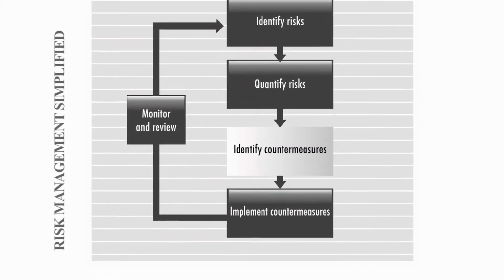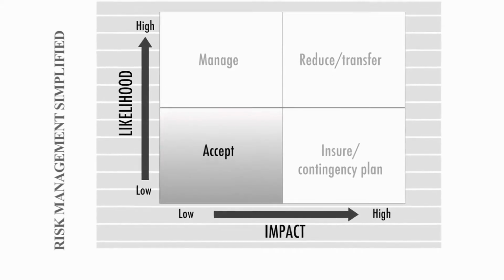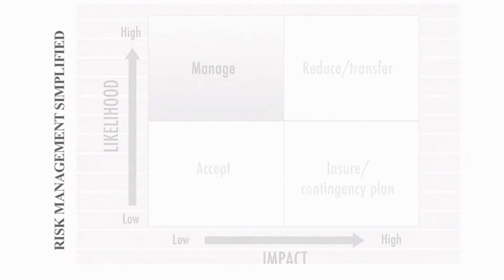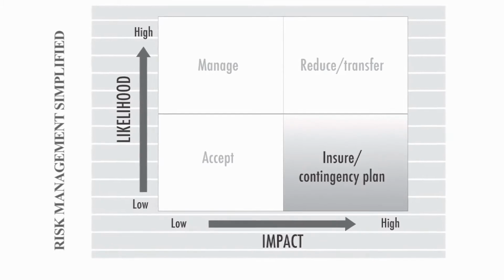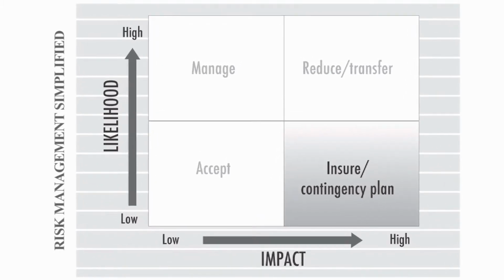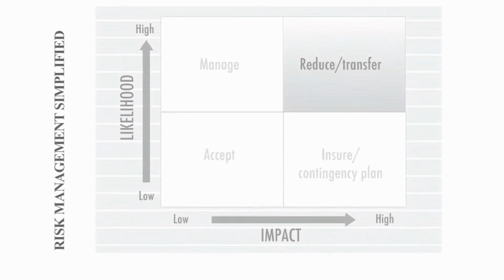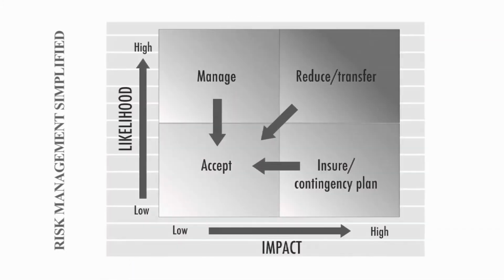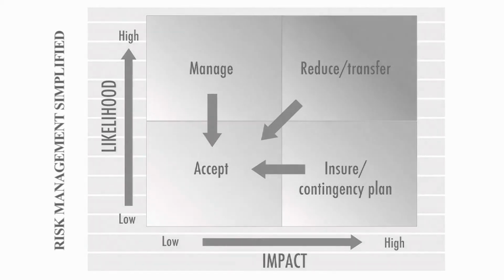Risk Management Simplified multimedia ebook - Chapter 4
Risk Management Simplified by Andy Osborne: A practical, step-by-step guide to identifying and addressing risks to your business.